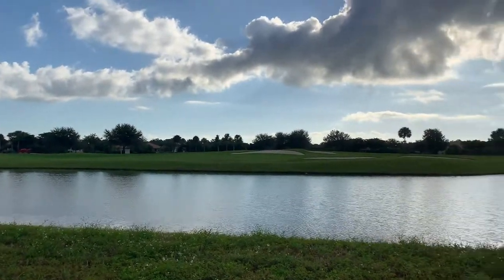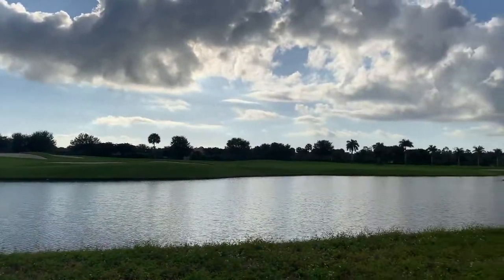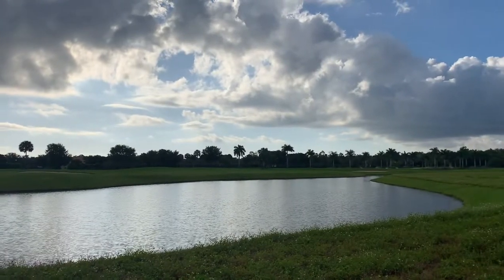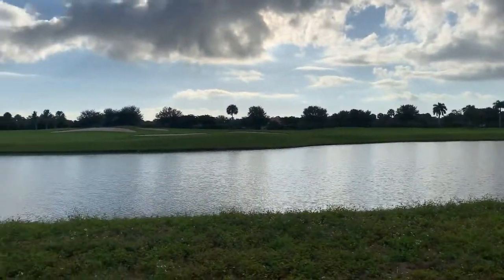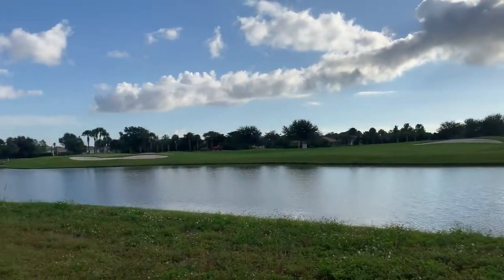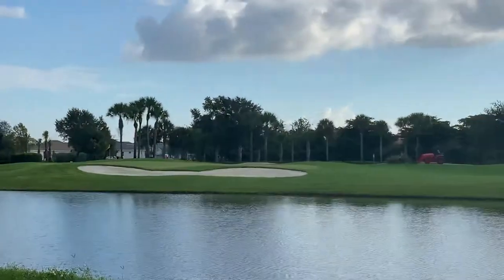Building 15 Approximate View